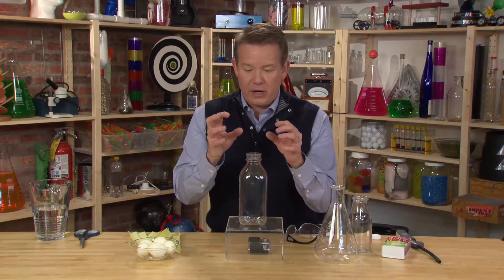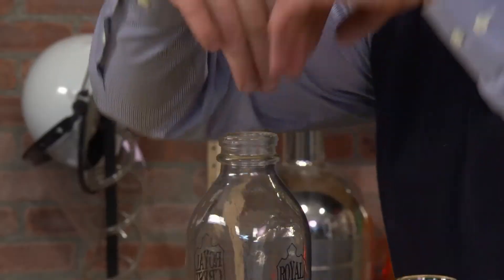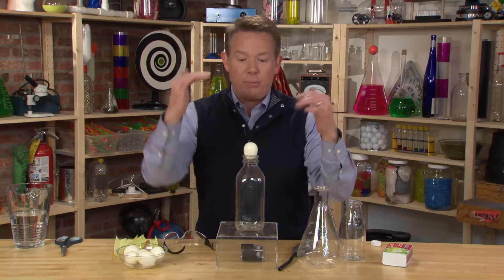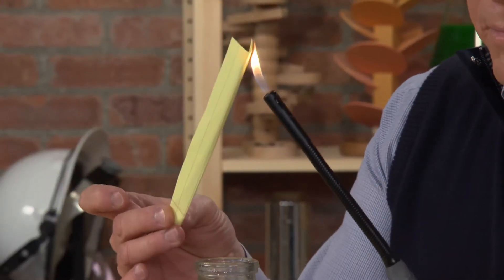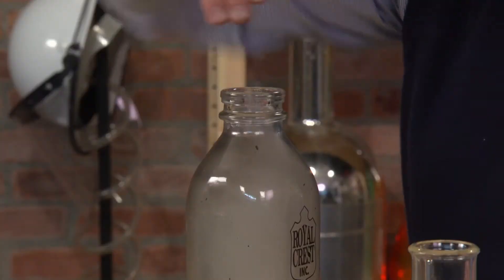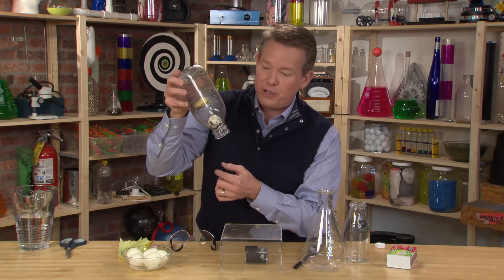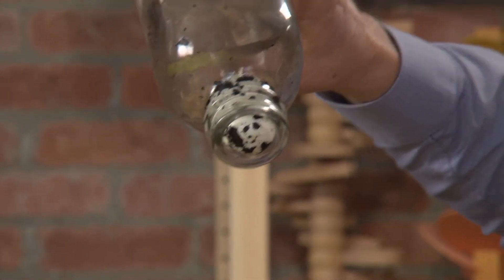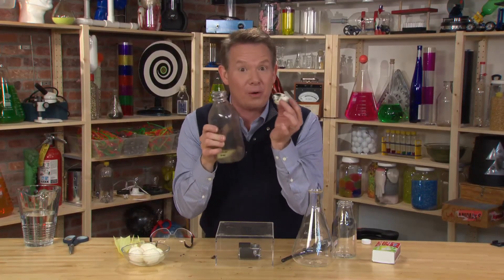Egg in the Bottle